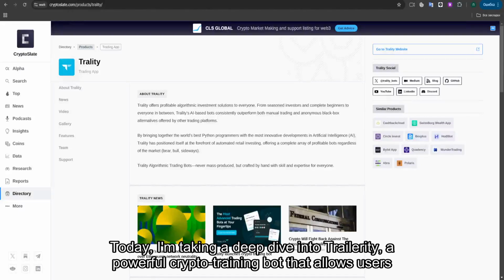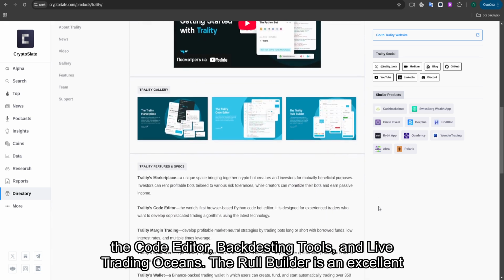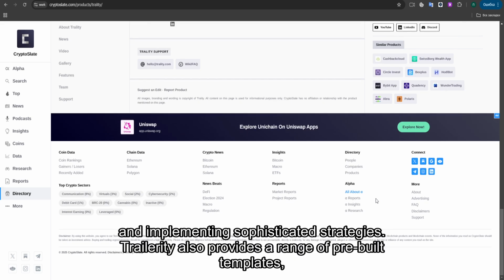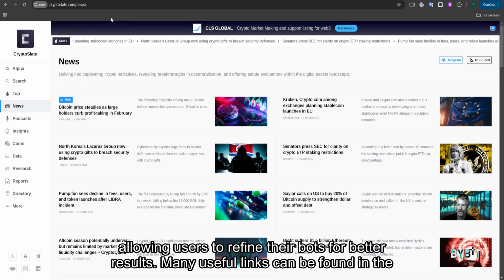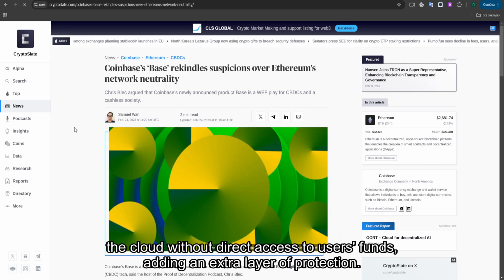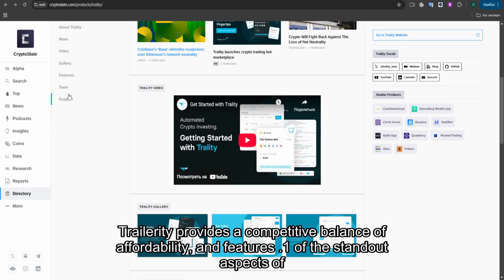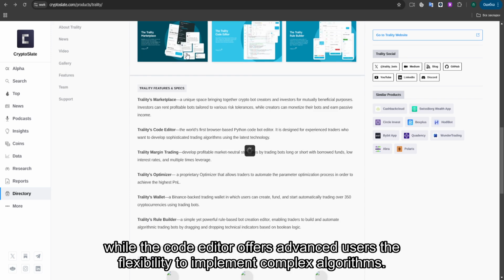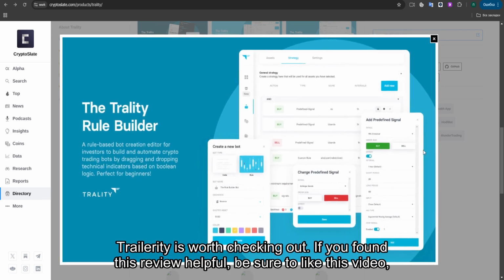Trality Trading Bot – My Honest Review & User Experience | Best Crypto Automation?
- Binance Exploring Trality, the advanced algorithmic crypto trading bot that lets you automate trades with Python & rule-based strategies. In this review, I dive deep into its features, pricing, and real-world performance. Watch as I test its backtesting tools, trading strategies, and security. Is Trality worth it? Find out in this honest review!